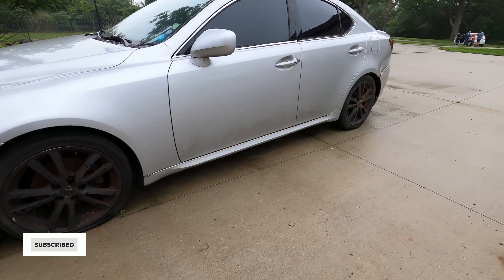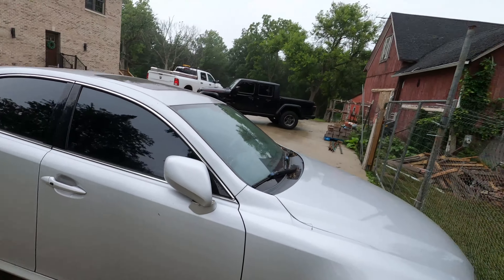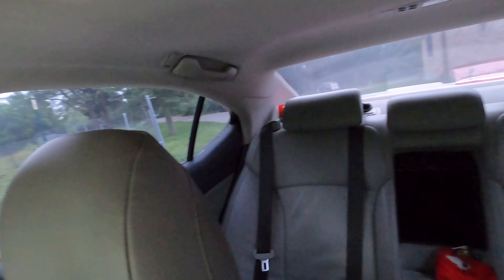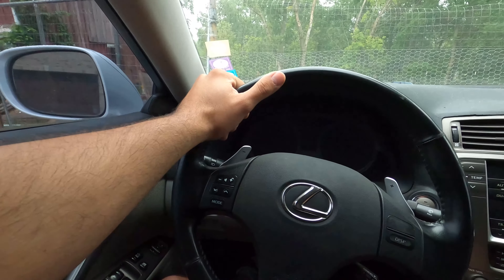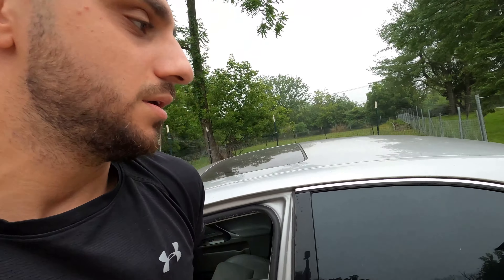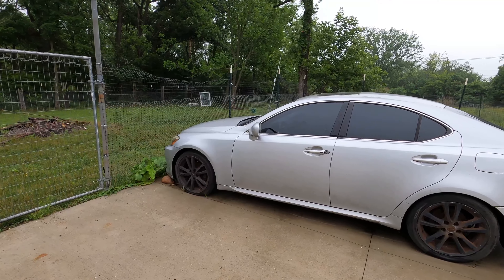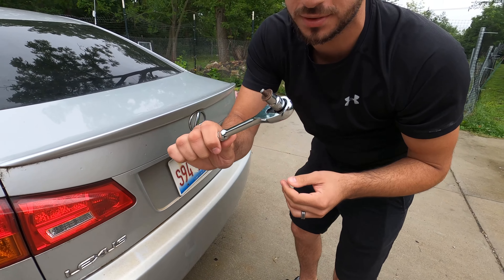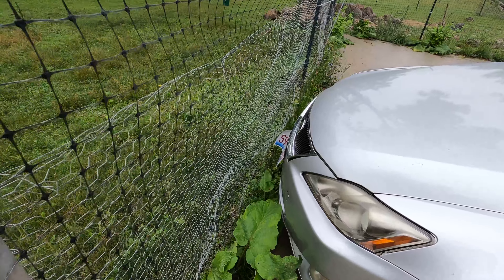GIVING MY 2006 LEXUS IS AWAY FOR FREE!!!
What's going on guys! In this video I take you along on a final walkthrough of my 2006 Lexus IS250. At one point I was trying to sell this car but was unable to get it started. Instead of calling a tow company to come pick it up and give me $300 I had another idea... Why not give the car away for FREE to a local Chicagoland YouTuber who specializes in restoring cars? Sit back and enjoy this 2006 Lexus IS250 mini series! Enjoy!